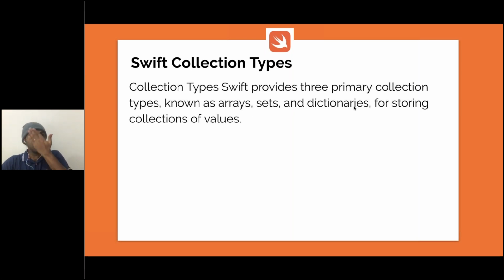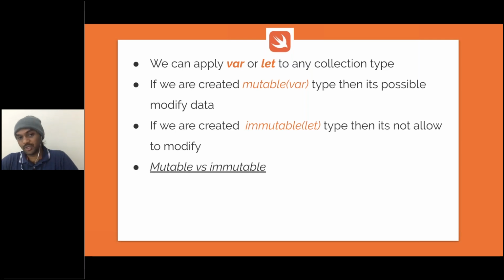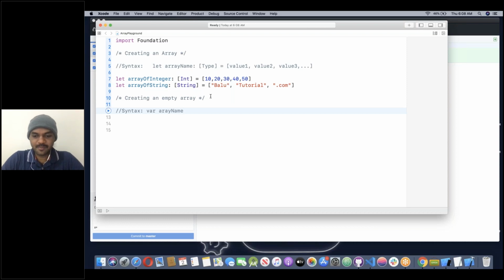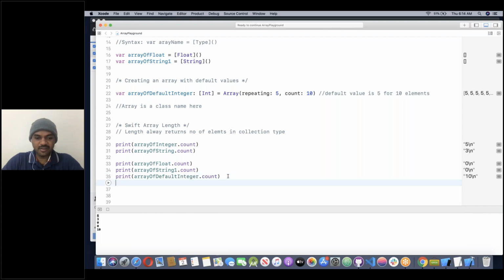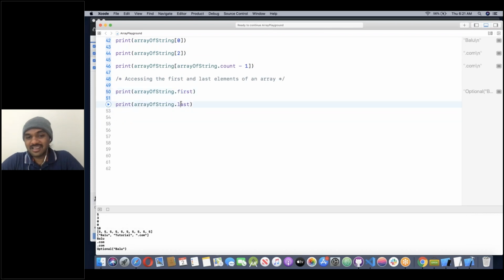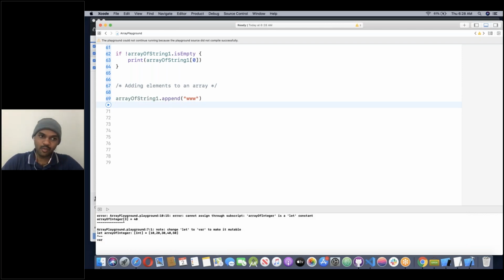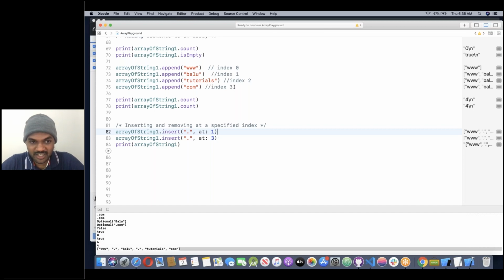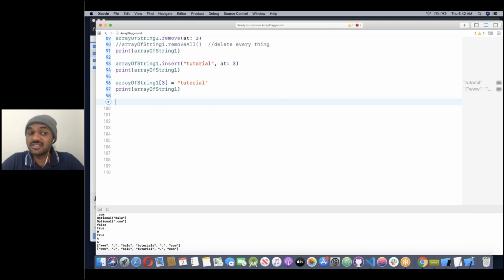Swift Fundamentals - Swift collections, Array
In this video, I'm going to show you the basics of the Swift programming language.
This is the continuation session in the series of videos and we are going to cover
1. Swift - Swift collections
2. Swift -Array